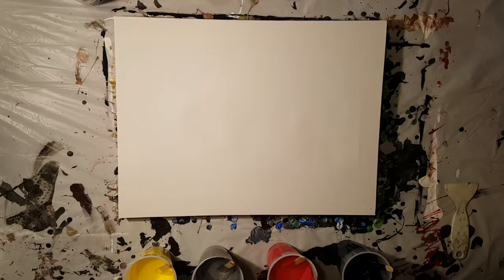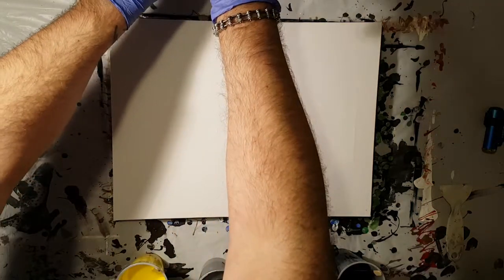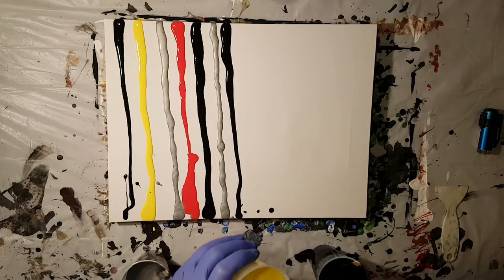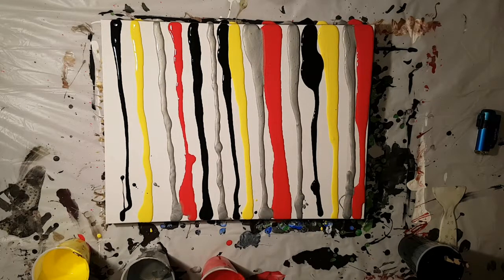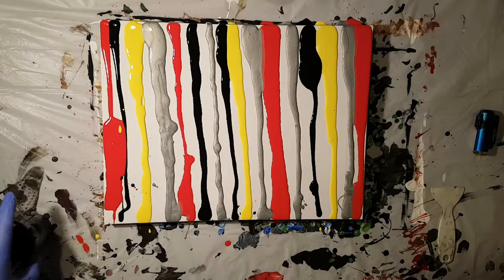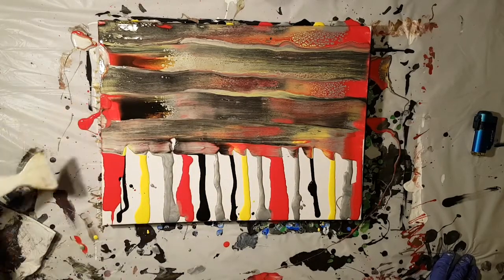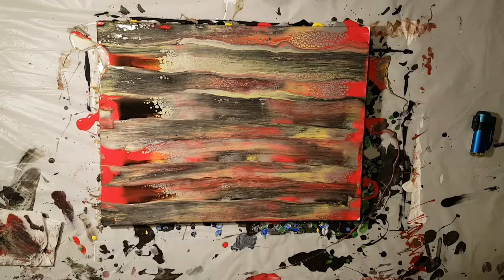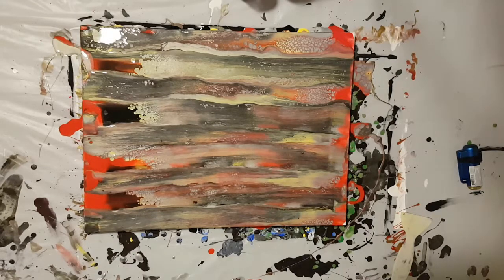Acrylic pour swipe. Fluid painting swipe with four colors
Swipe painting using yellow,  silver,  red and black.